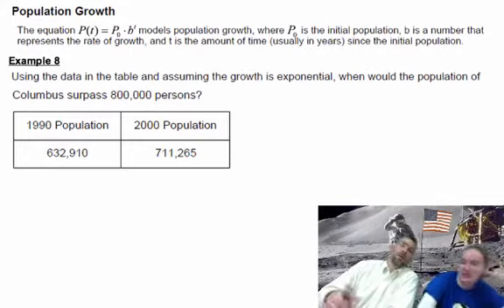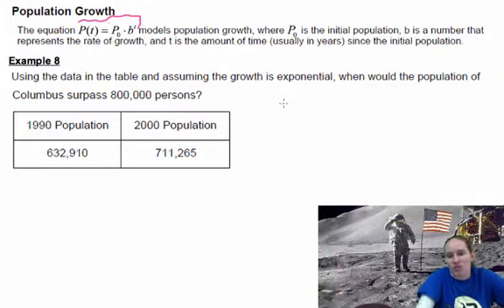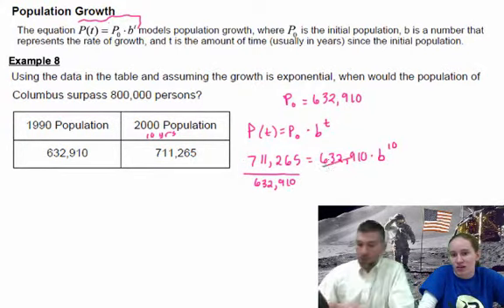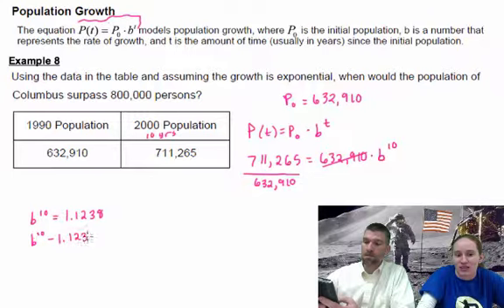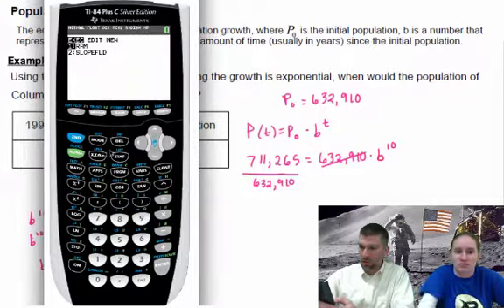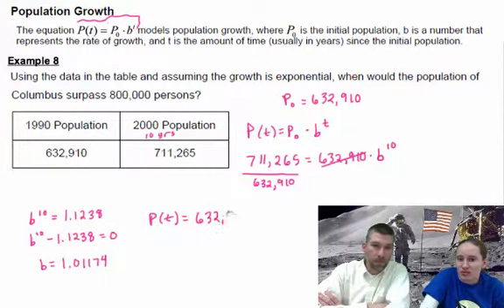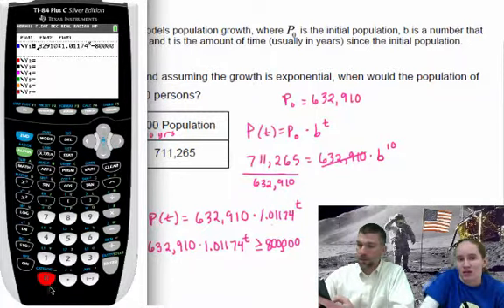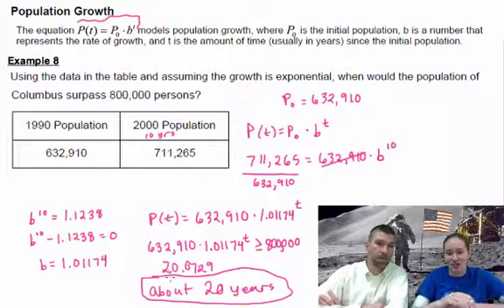Precalculus - 3.1 Notes Example 7: Populations and Exponential Growth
This lesson will show you how to find and exponential model that represents populations.